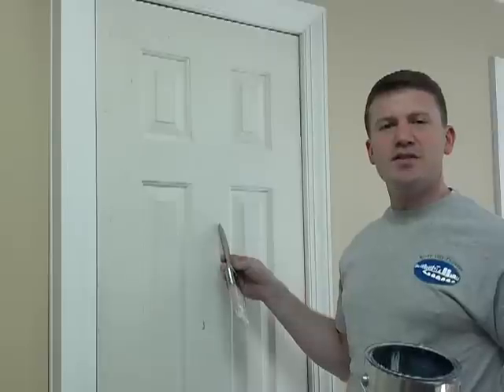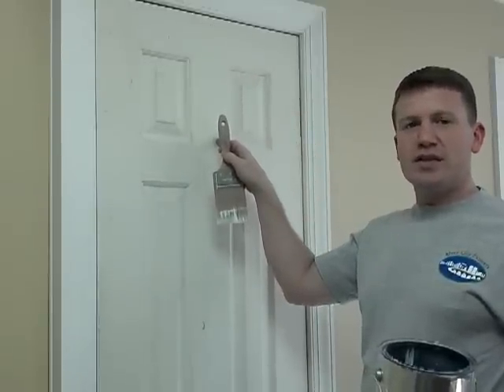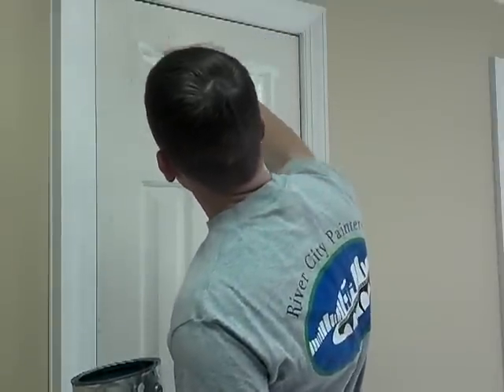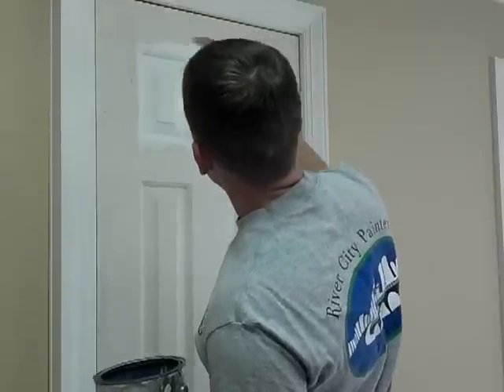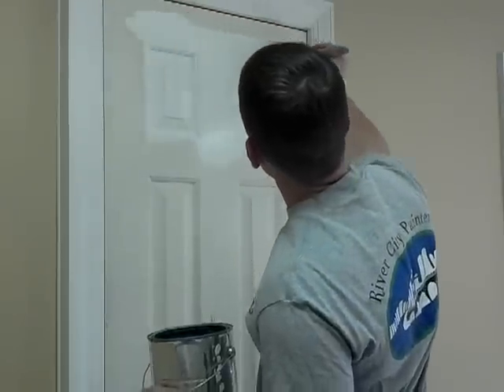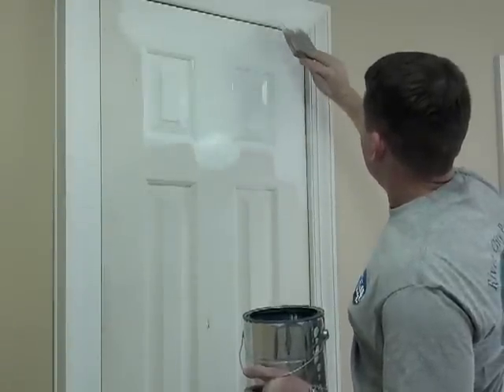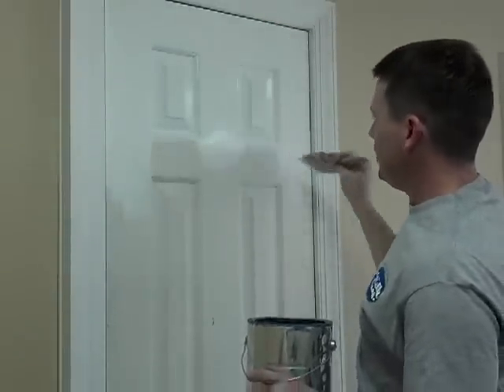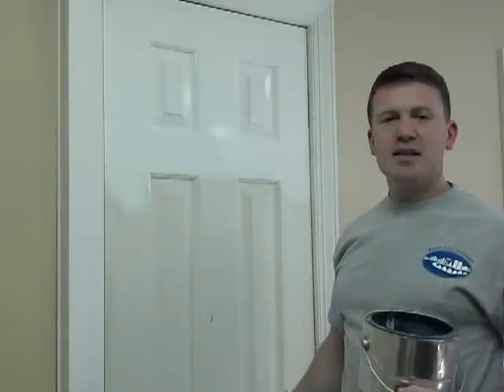How to paint a raised panel door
How to paint a raised 6 panel door found in residential homes